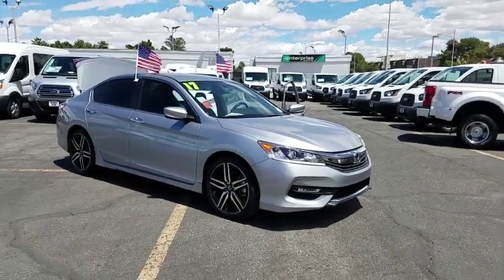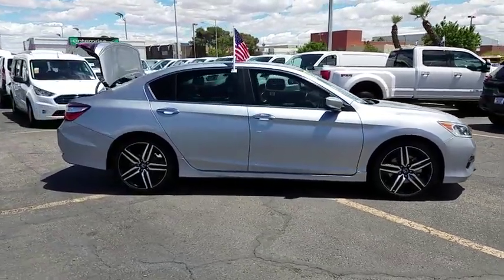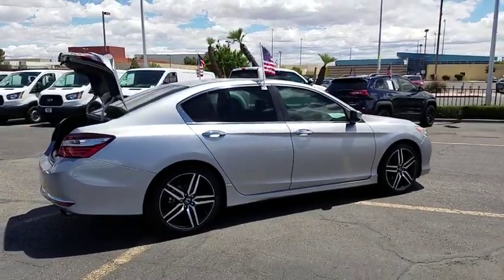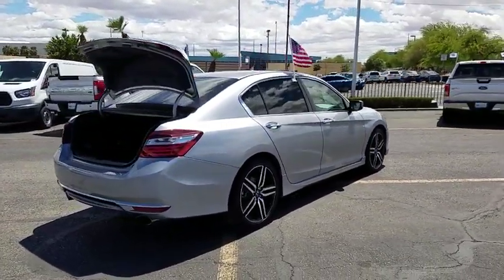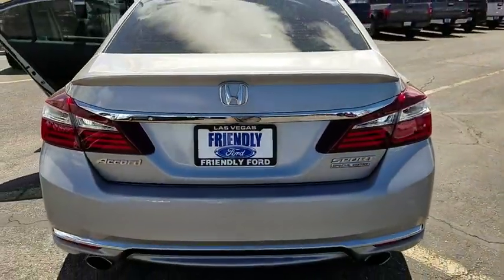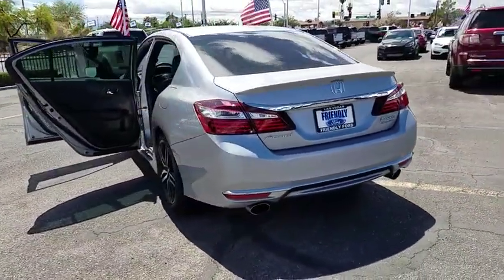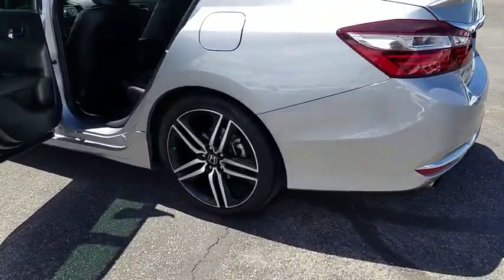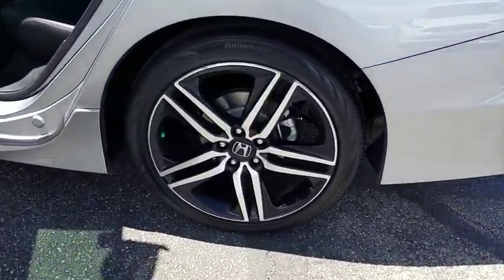2017 Honda Accord Las Vegas, Bullhead City, St. George, Havasu, Pahrump, NV 188753A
Lunar Silver Metallic U 2017 Honda Accord  available in Las Vegas, Nevada at Friendly Ford. Servicing the Bullhead City, St. George, Havasu, Pahrump, NV area.

Friendly Ford
660 N Decatur Blvd

Lunar Silver Metallic 2017 Honda Accord Sport Special Edition FWD CVT 2.4L I4 DOHC i-VTEC 16V Backup Camera, Bluetooth, Leather Seats, Special Edition Package, Black w/Leather-Trimmed Seats.brbrWelcome to Friendly Ford! Located in Las Vegas, NV, Friendly Ford is proud to be one of the premier dealerships in the area. Recent Arrival! 26/34 City/Highway MPGbrbrAwards:br * ALG Residual Value Awards * 2017 IIHS Top Safety Pick+ (When equipped with Honda Sensing and specific headlights) * 2017 KBB.com Brand Image Awards * 2017 KBB.com 10 Most Awarded Brandsbr2016 Kelley Blue Book Brand Image Awards are based on the Brand Watch(tm) study from Kelley Blue Book Market Intelligence. Award calculated among non-luxury shoppers.  Kelley Blue Book is a registered trademark of Kelley Blue Book Co., Inc.